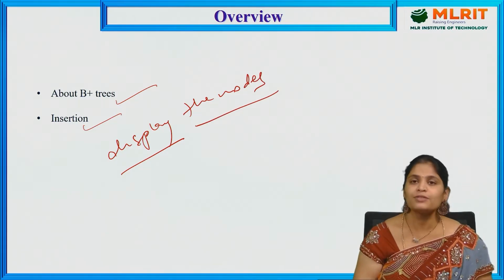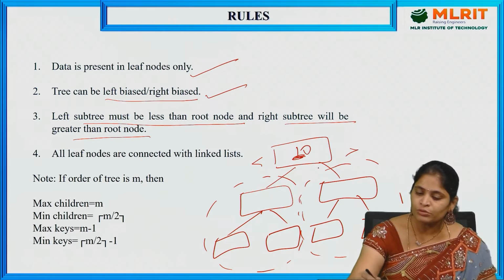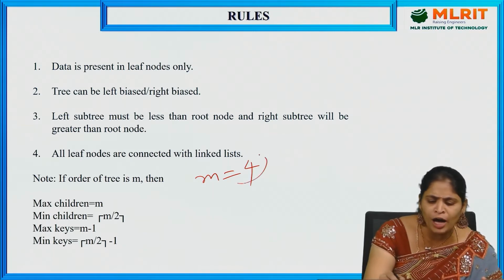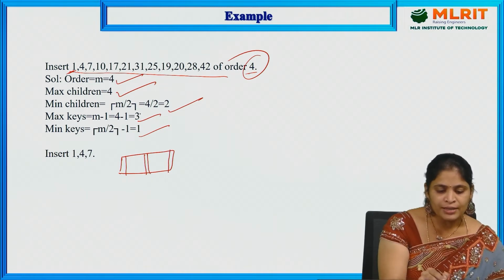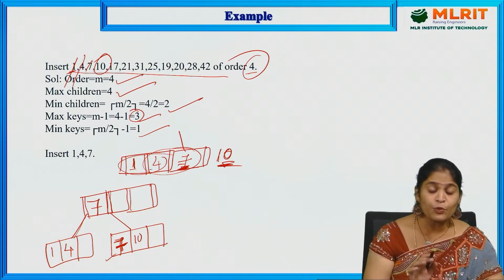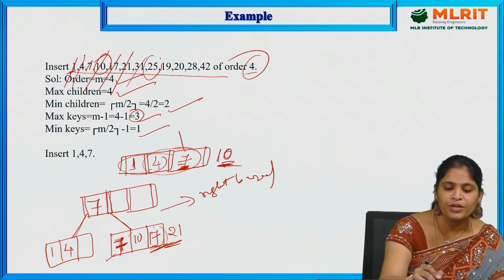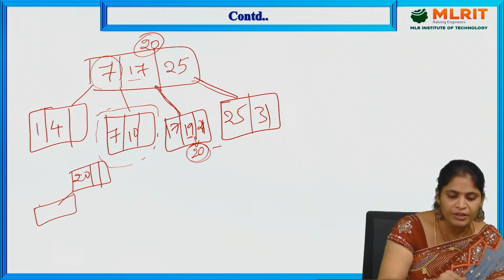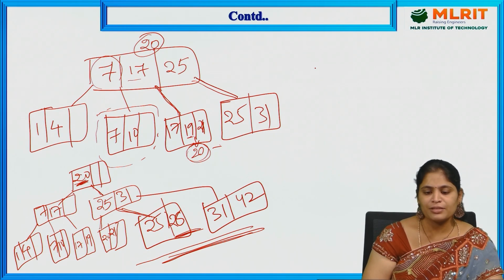LEC50|Database Management Systems |B+Trees A Dynamic Index Structure - Insertion By Mrs. Navyatha